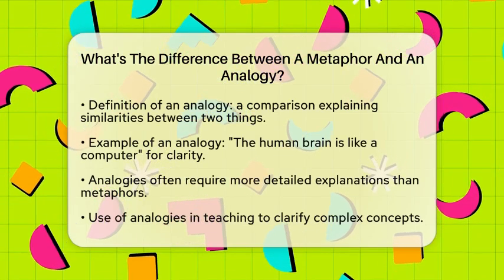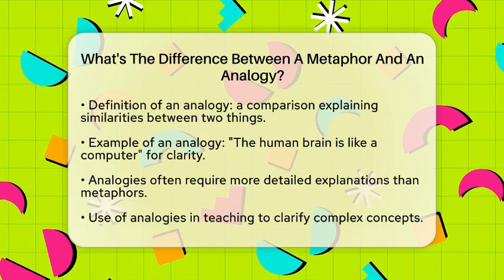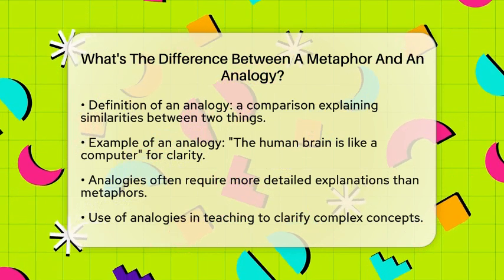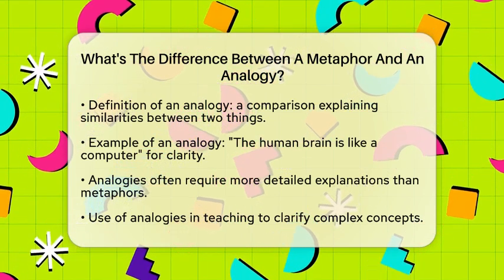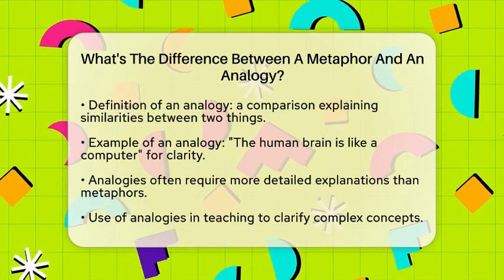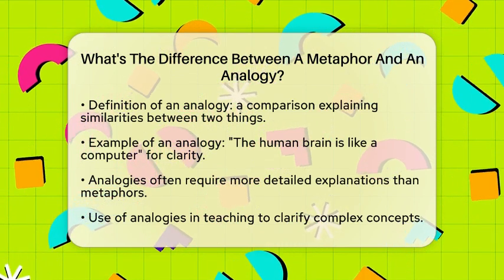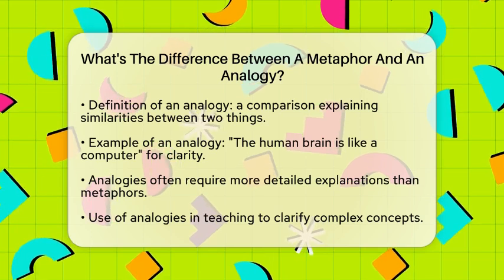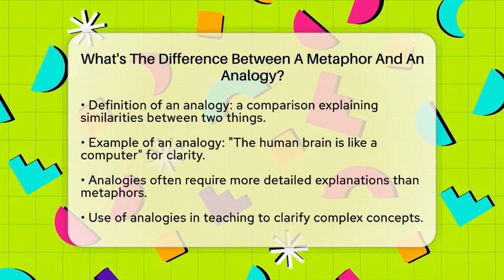What's The Difference Between A Metaphor And An Analogy? - The Prose Path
What's The Difference Between A Metaphor And An Analogy? In this informative video, we will clarify the differences between metaphors and analogies, two essential concepts in literature and poetry. Understanding these literary devices can significantly enhance your appreciation of poetic works and the techniques poets employ to convey emotions and ideas. We will start by defining what a metaphor is and how it functions within a poem. You’ll learn how metaphors create vivid imagery that resonates with readers, allowing them to visualize and feel the emotions expressed.

Next, we will discuss analogies, highlighting their role in making comparisons that clarify concepts. While analogies may not be as prevalent in poetry, they still serve a purpose by introducing themes in a narrative manner. We’ll provide examples to illustrate how both metaphors and analogies can enrich the reading experience and deepen your understanding of poetic language.

Whether you're a student, a poetry enthusiast, or someone looking to improve your literary knowledge, this video will offer valuable information.

About Us: Welcome to The Prose Path, your gateway to the enchanting world of literature and poetry. Here, we explore the rich tapestry of written words, diving deep into classic and contemporary works, uncovering the beauty and meaning behind each line. Our channel is dedicated to igniting your passion for reading, whether you're a seasoned bibliophile or just beginning your literary journey.